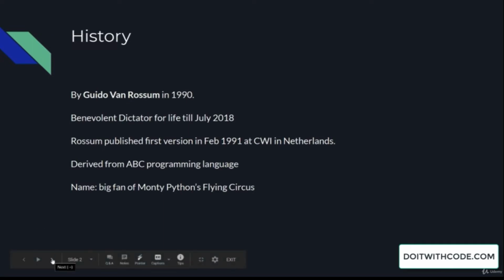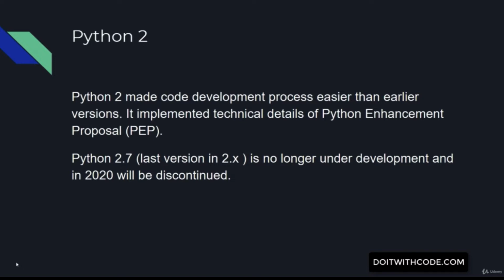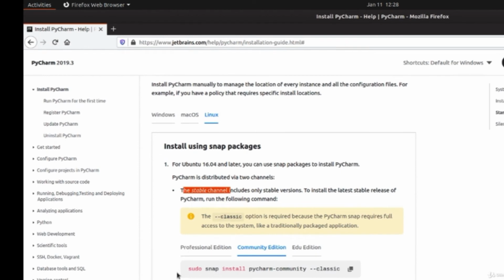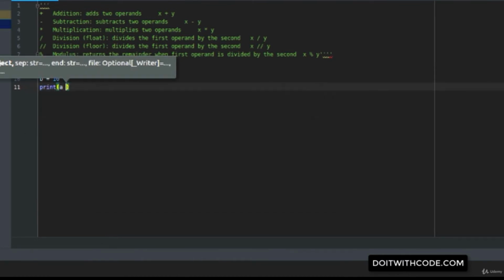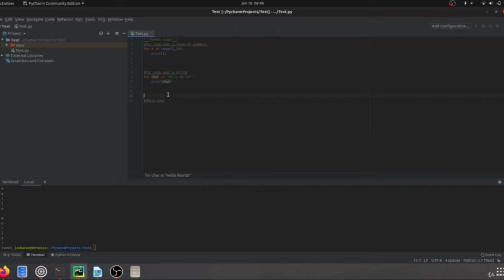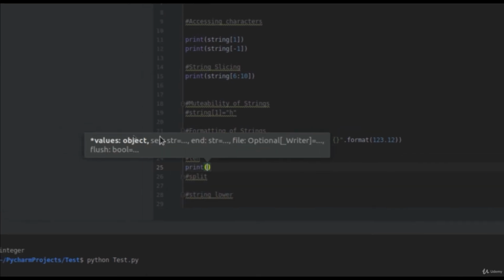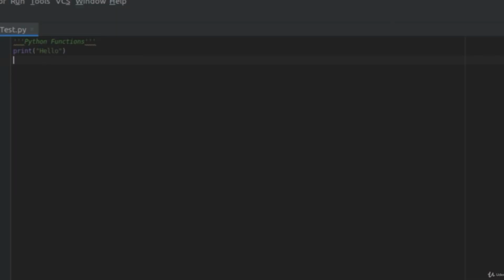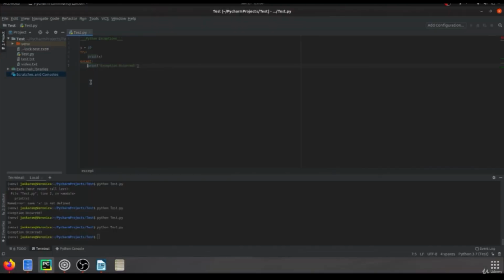Python For Beginners 2020 - Learn Python the Easy Way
➡️ Learn Python with this easy to follow guide for Beginners. If you have any questions, please post them in the comments.